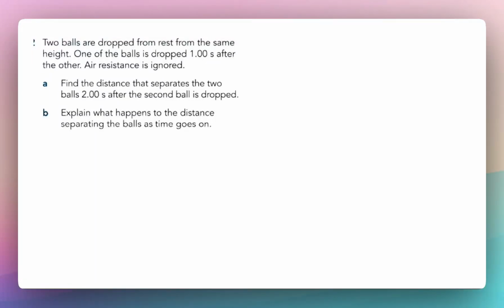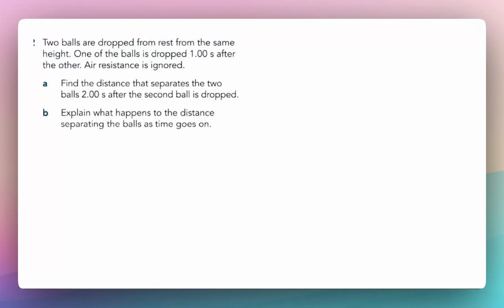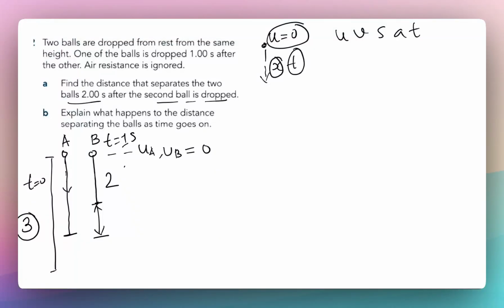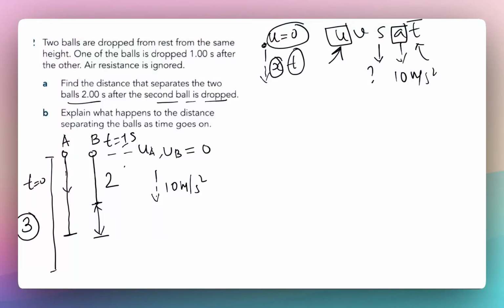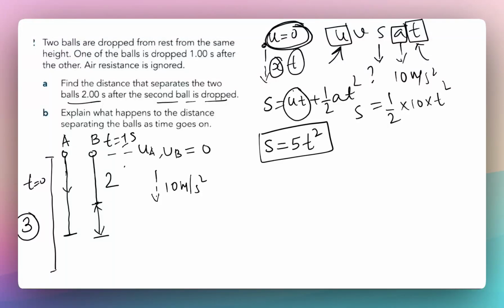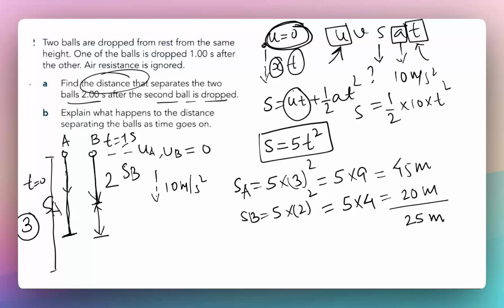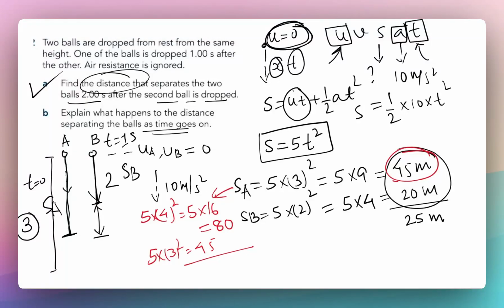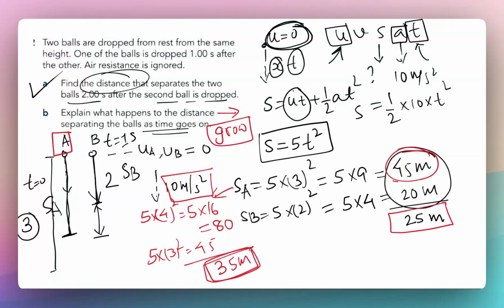IB Physics Tsokos Kinematics 1.12 Solution /Answer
IB Physics Tsokos Kinematics Problem 1.12 Solution /Answer